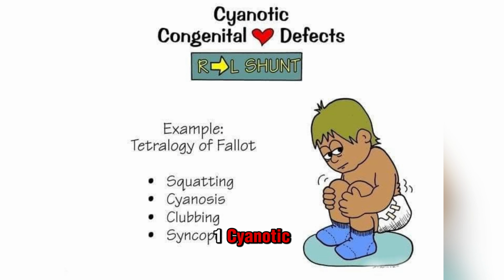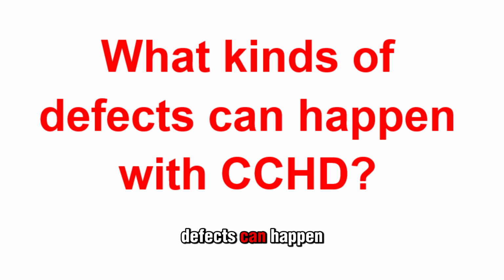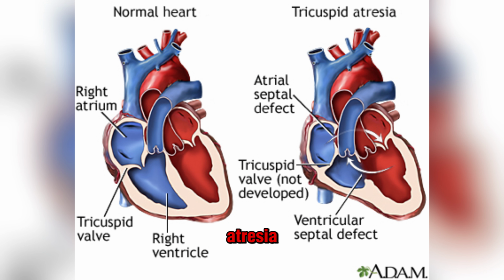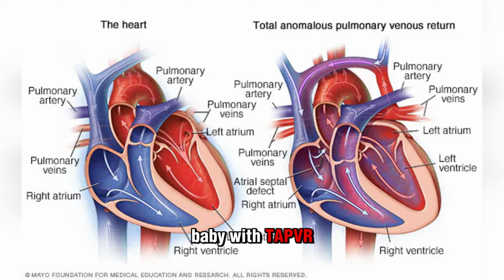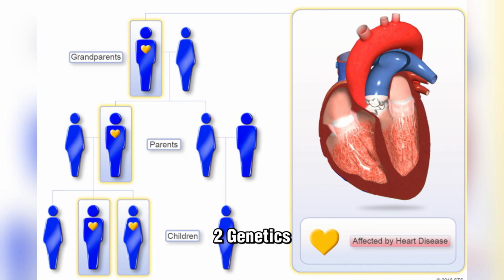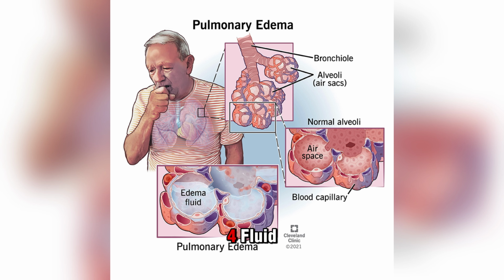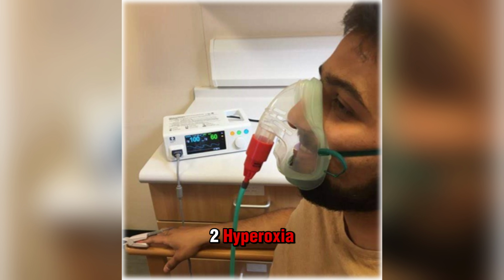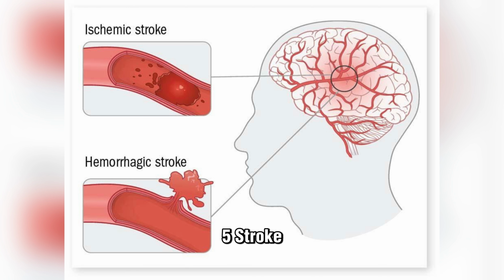Cyanotic Heart Disease